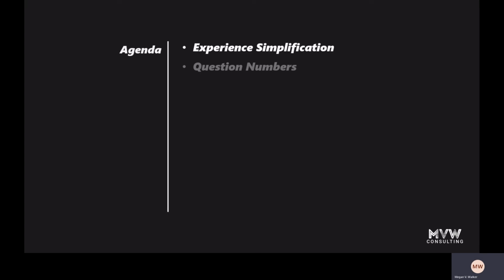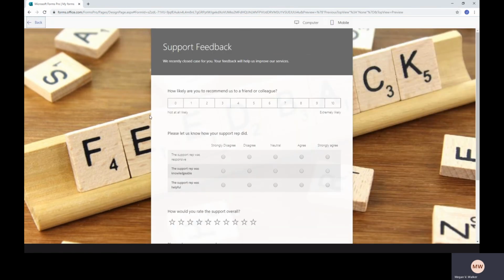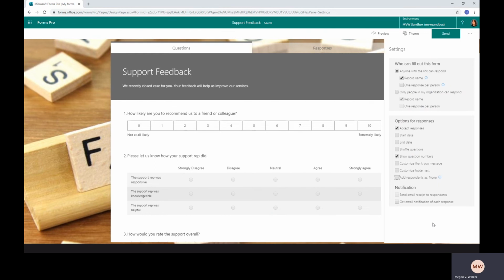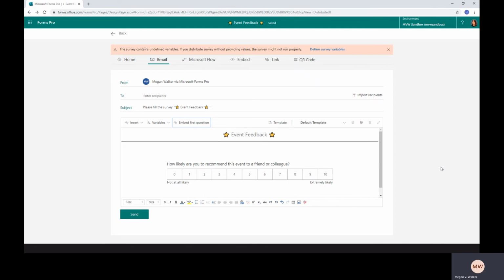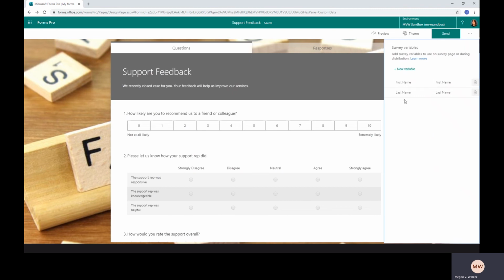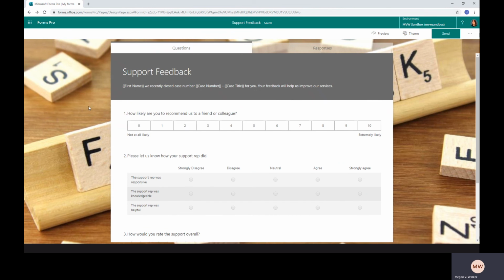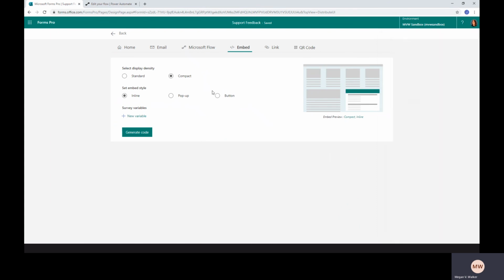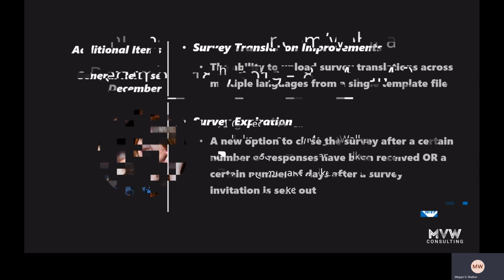Forms Pro Update Overview Webinar - November 2019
The latest features in Forms Pro.